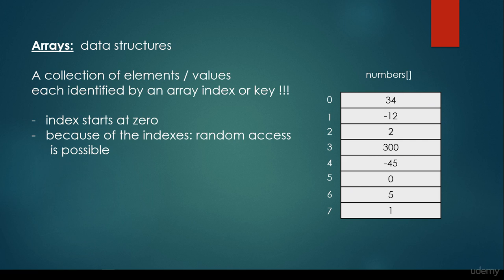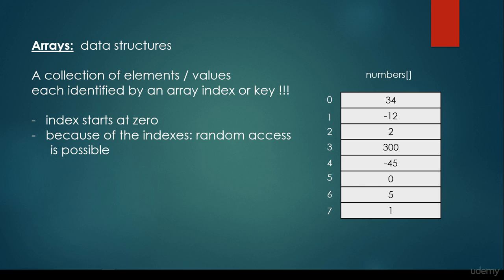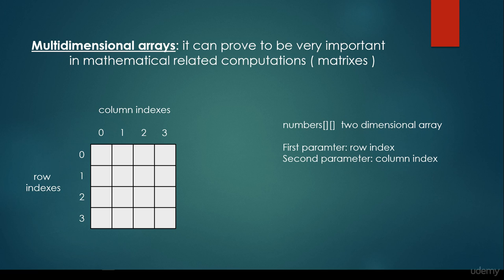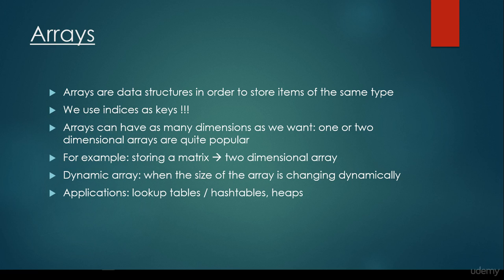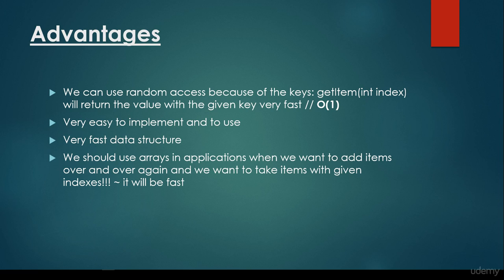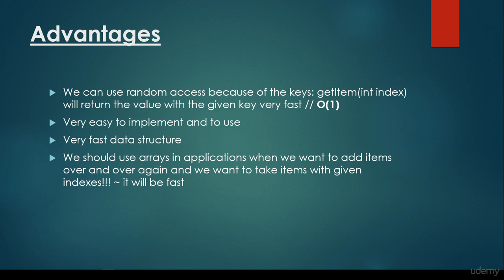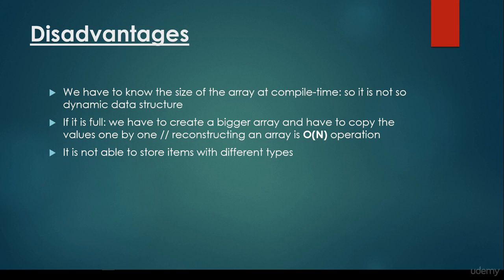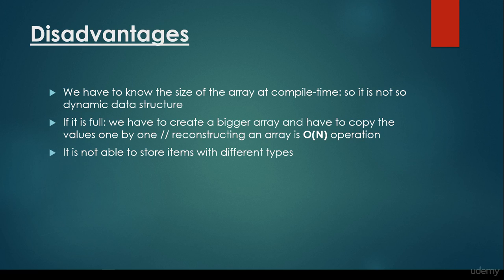005 Arrays introduction basics